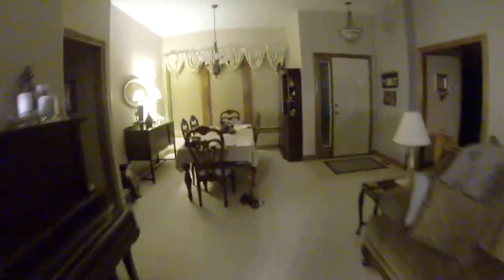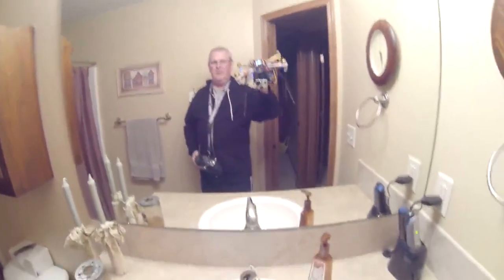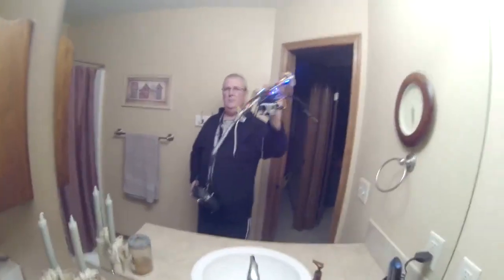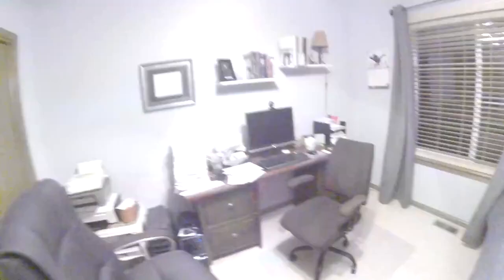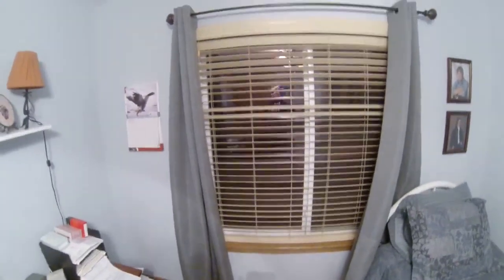2014 01 23 Gimbal Test 001